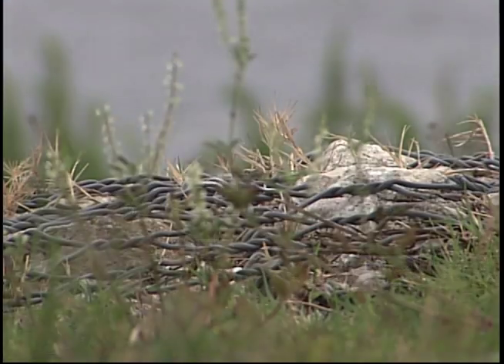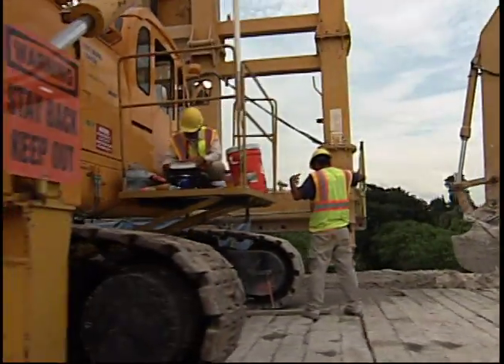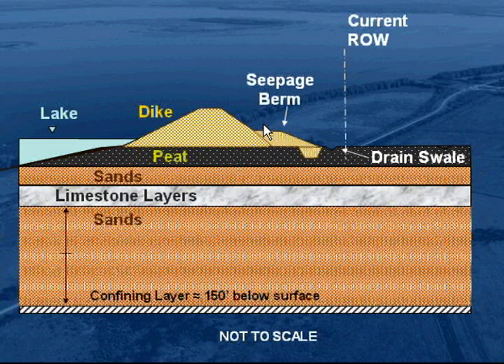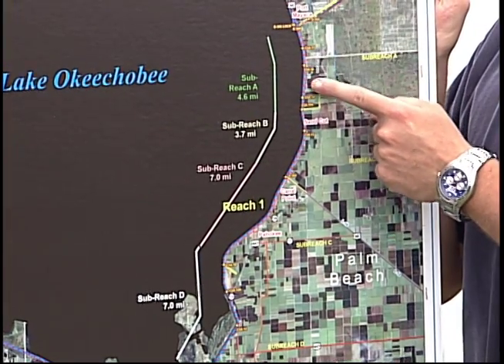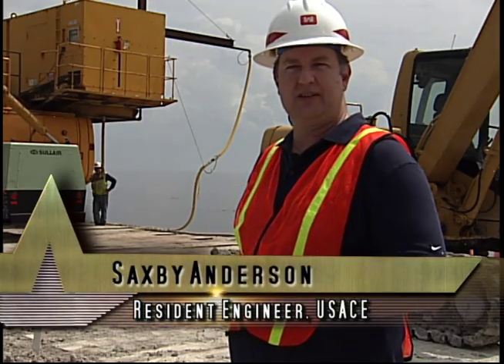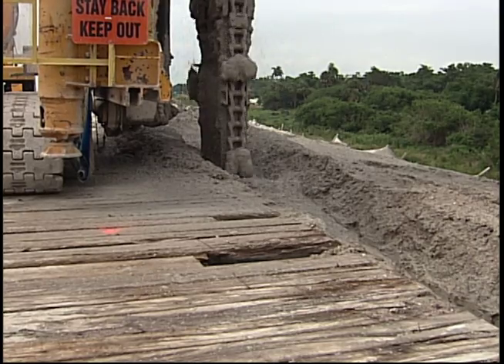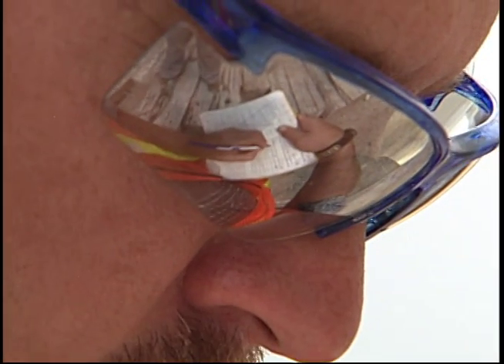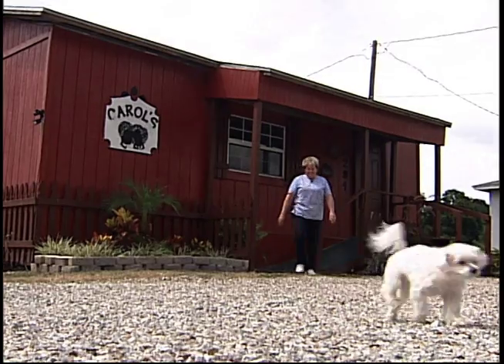HERBERT HOOVER DIKE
USACE IS AT WORK ON THE HERBERT HOOVER DIKE IN FLORIDA.  THIS IS THE MOST FUNDED DIKE REPAIR IN THE NATION.